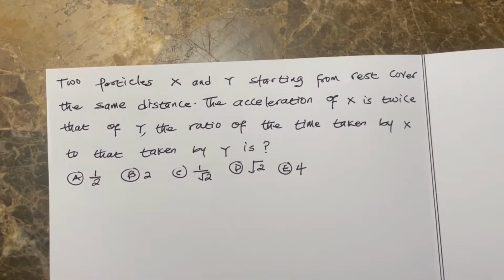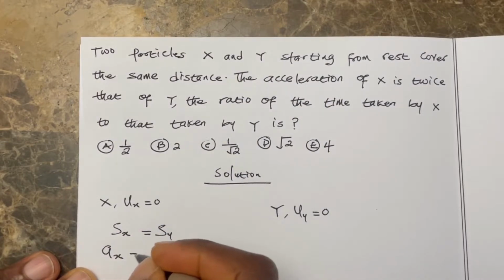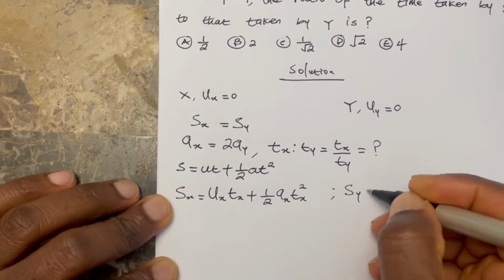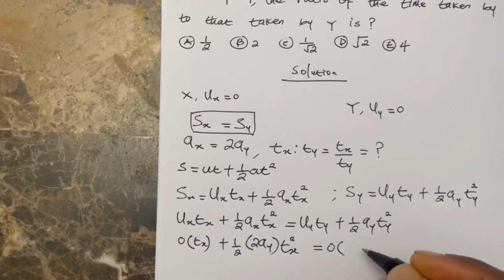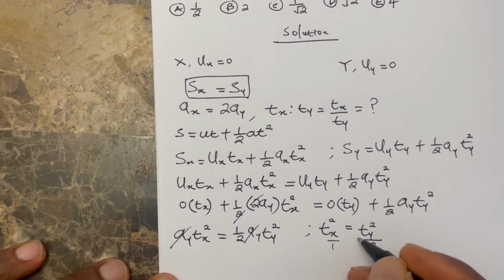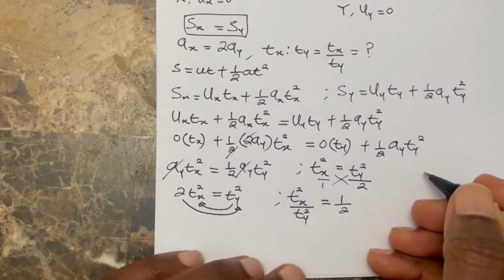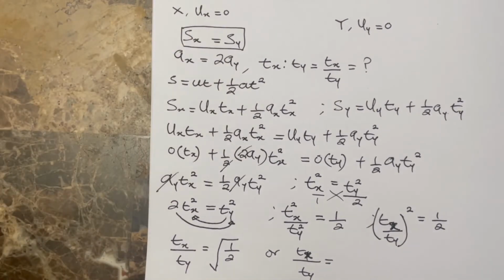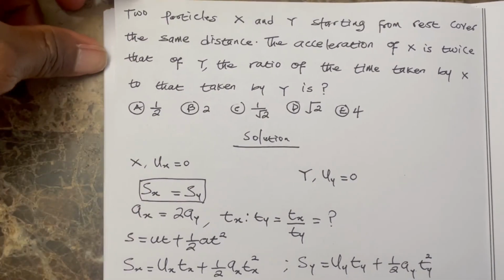How to solve complex problem on motion mechanics for easy understanding. Motion mechanics made easy.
This question gives the analysis behind the importance of proper care when dealing with motion mechanics problems